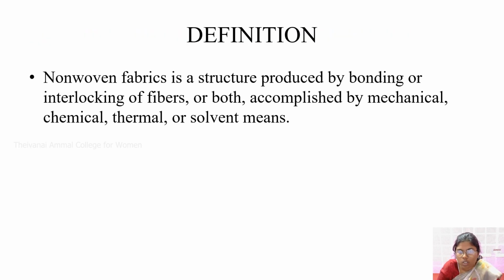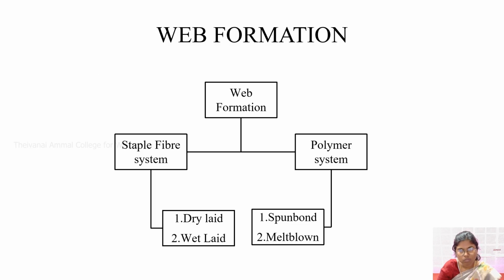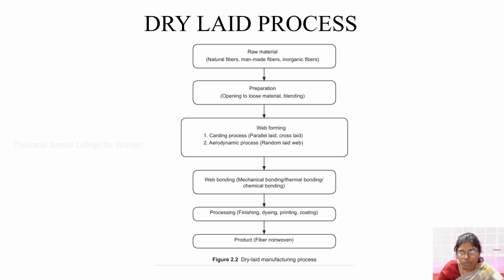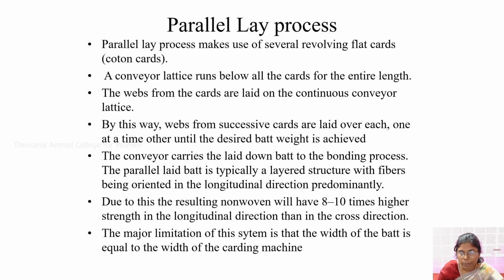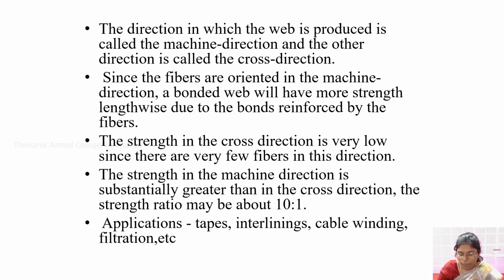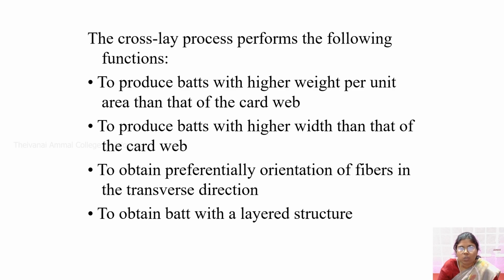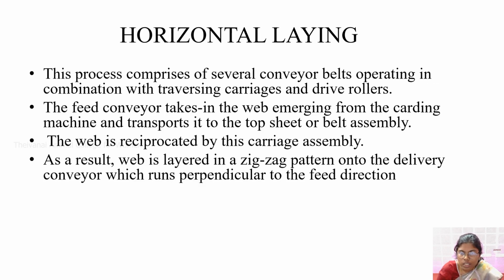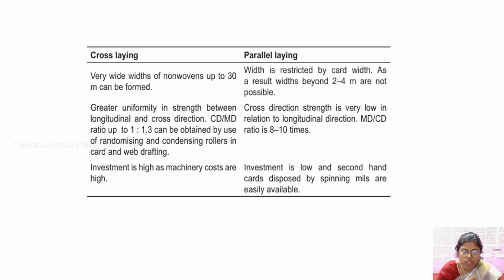Non-woven | Costume Design and Fashion | E-Learning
Jemilin Benita J
Assistant Professor,
Department of Costume Design and Fashion,

Title- Web Formation in Non-woven (Dry - laid)

Non-woven fabrics are made by bonding or interlocking of fibers without weaving or knitting. Their production involves web formation, bonding, and finishing. In web formation, fibers are prepared, carded, and stacked. Two main stacking methods are parallel lay process and cross lay process. Overall, the choice of process influences the strength, width, and applications of non-woven fabrics.